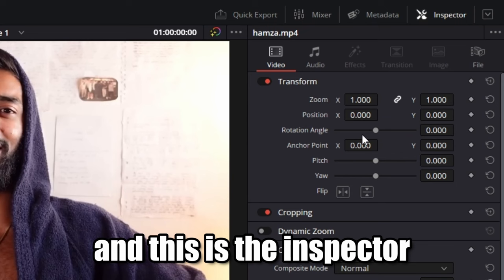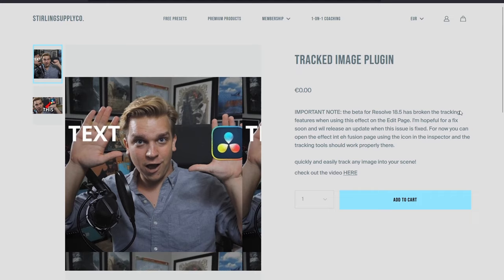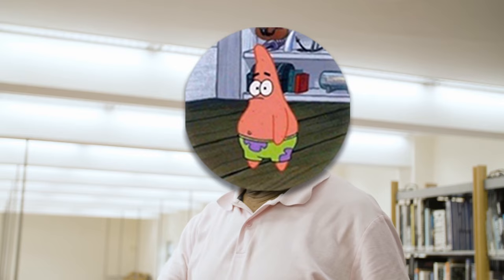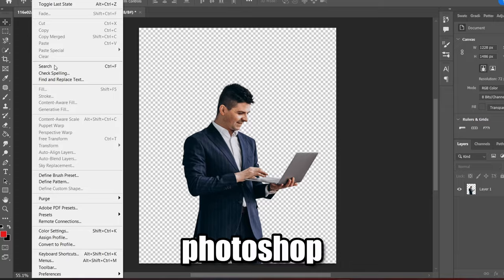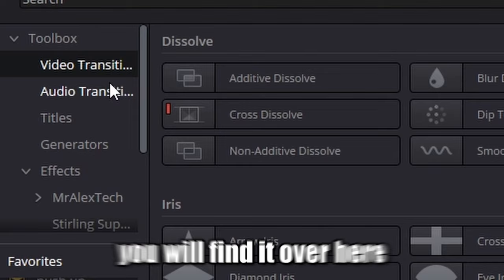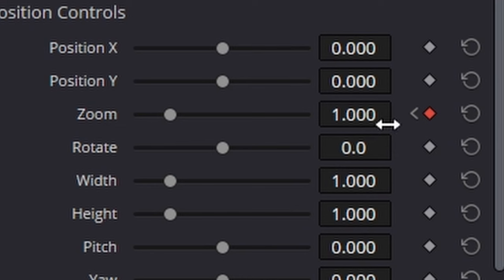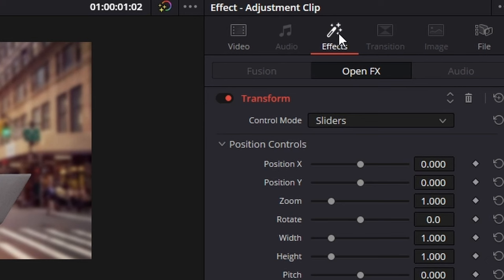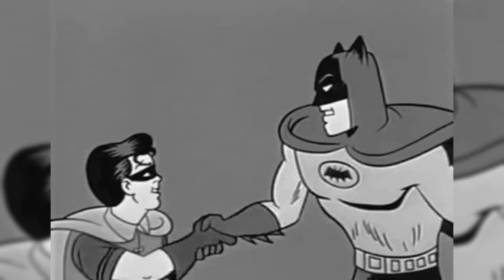The 5 Minute Secret to Editing Like a Pro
Wanna learn how to start editing youtube videos like a pro? I got you bro. 🤝